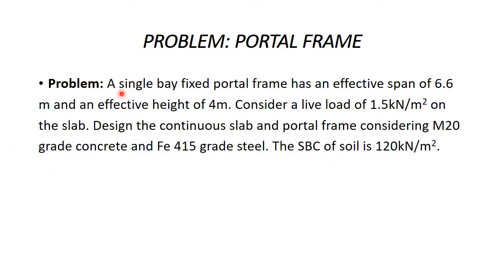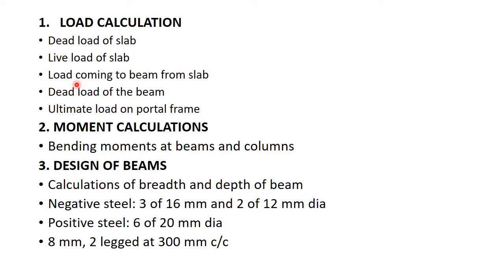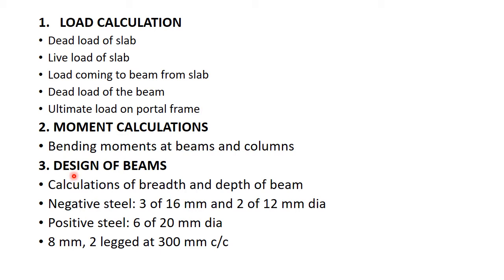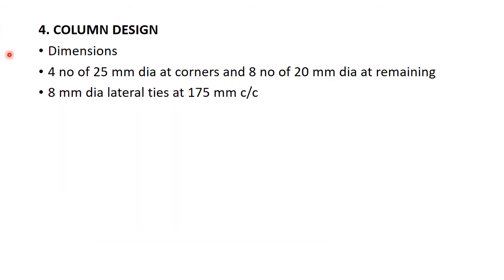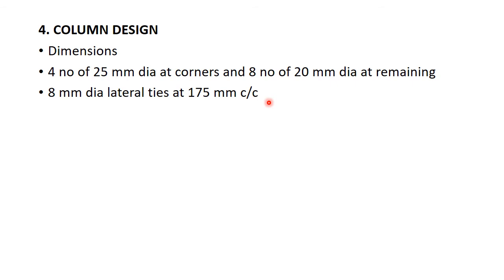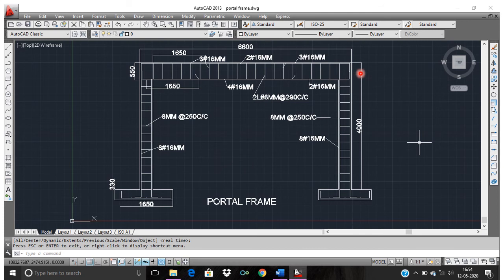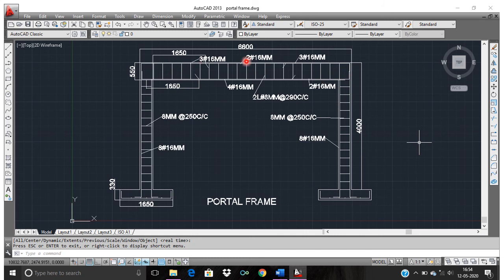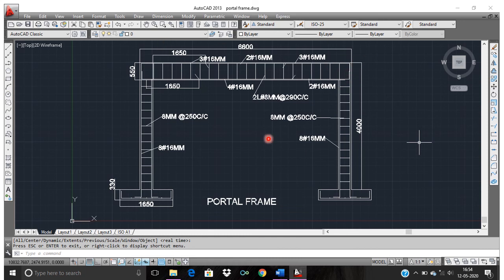CIV62L Exp 10 Portal frame detailing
Reinforcement detailing of Portal frame